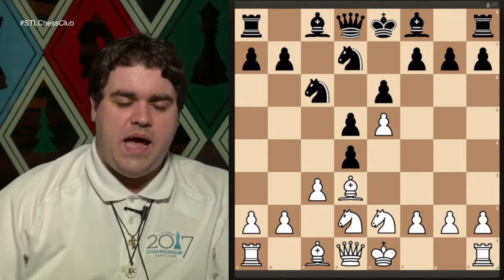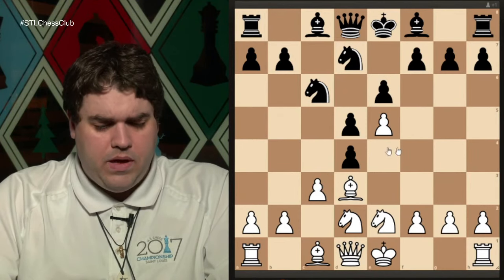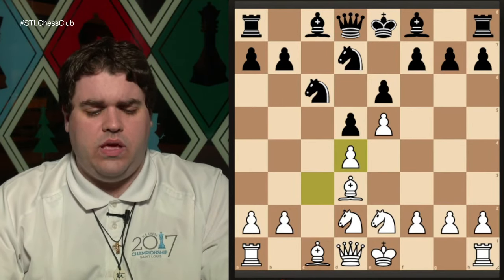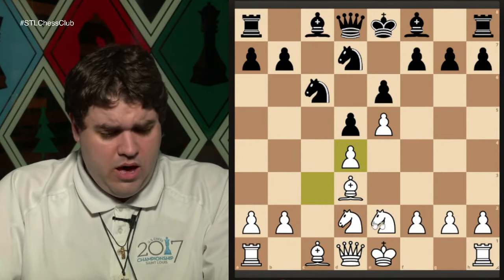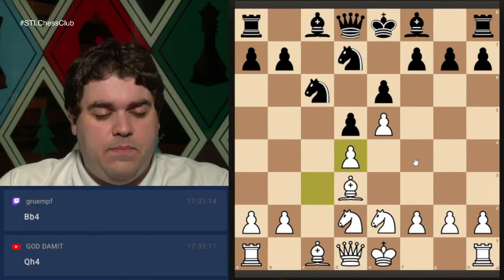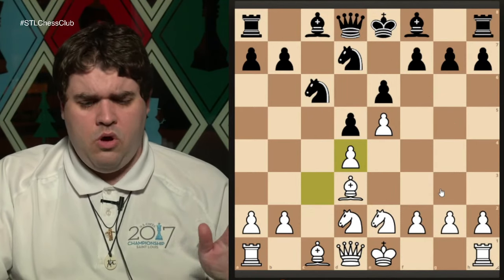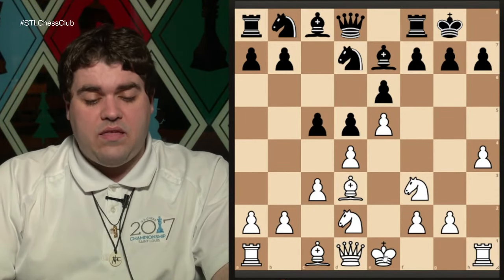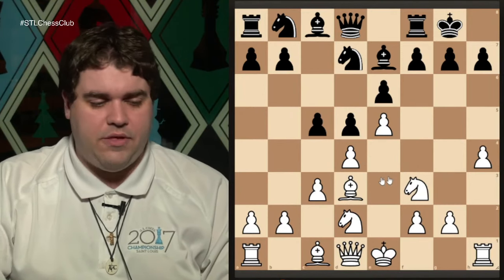Beginner's Guide to Calculation and Move Selection | Beginner Breakdown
Alex Moellering teaches a beginner chess class on calculation and move selection.
 Identify threats, look at candidate moves, avoid blunders, plan the "big picture," and more.

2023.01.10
C42 Petrov, Nimzovich attack